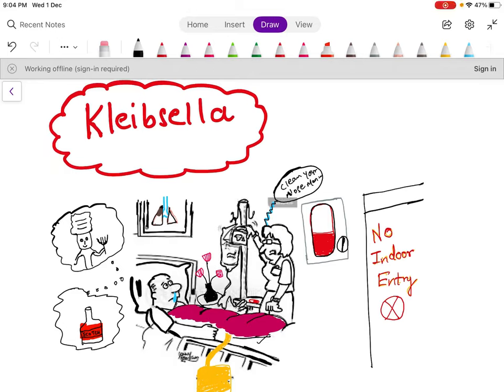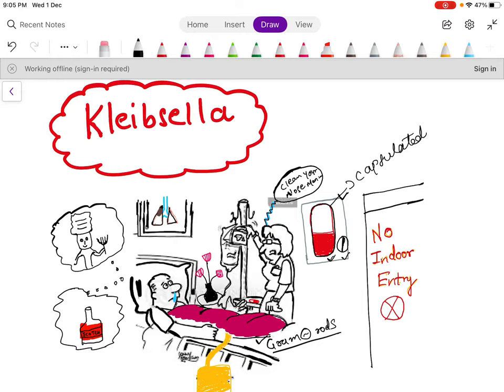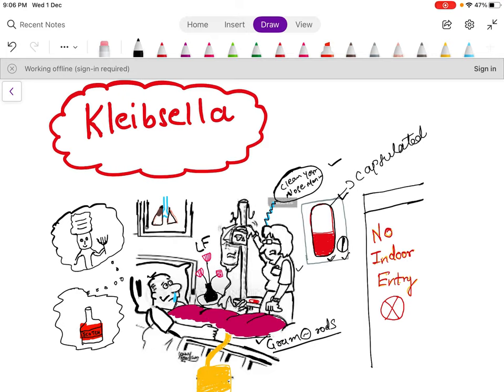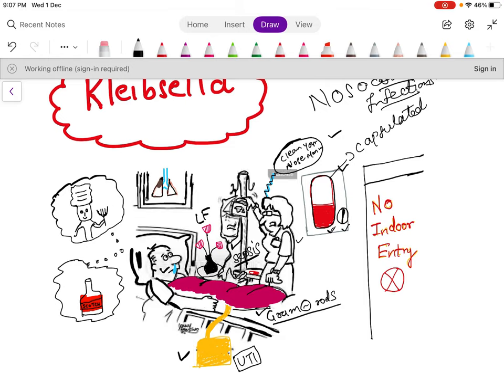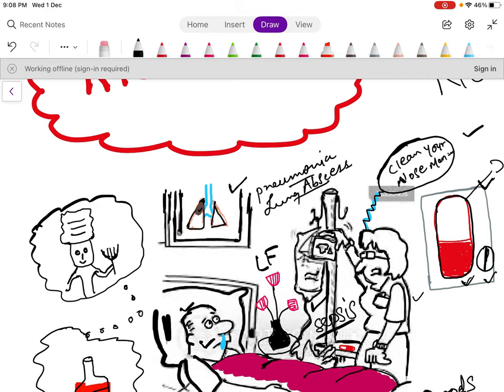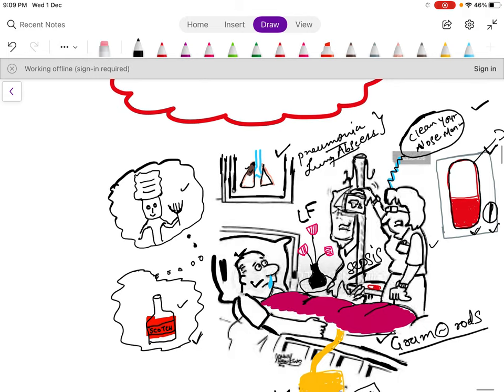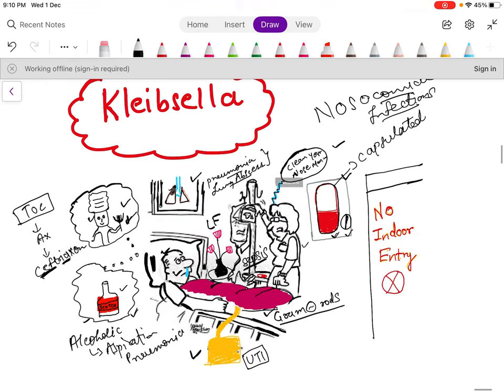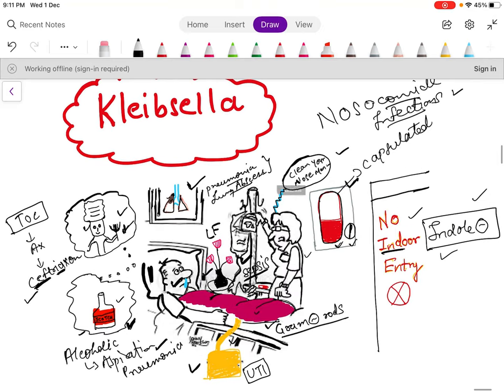Picture mnemonic -kleibsella